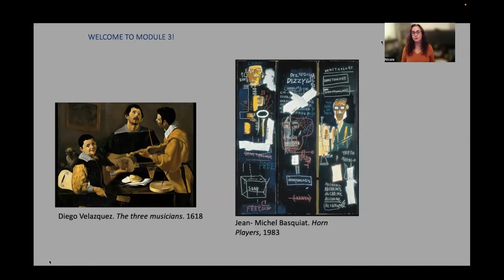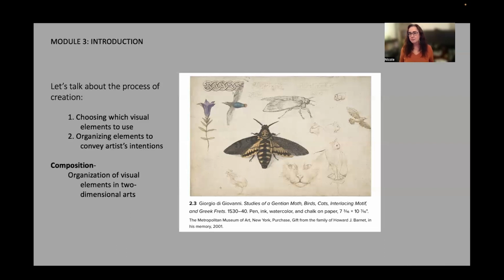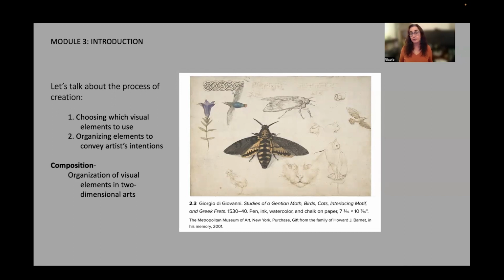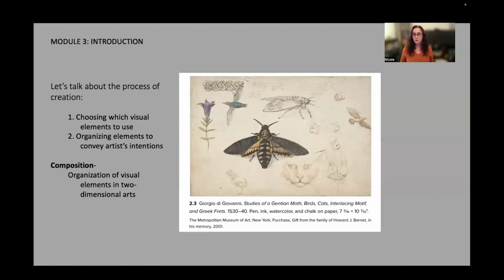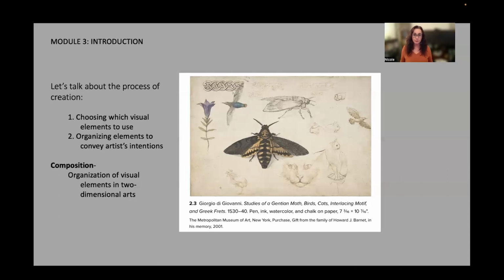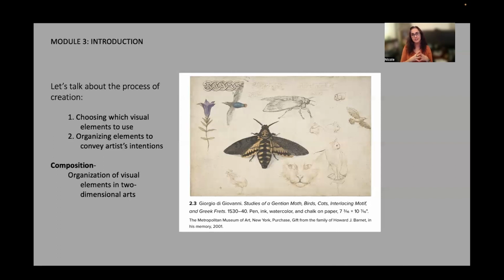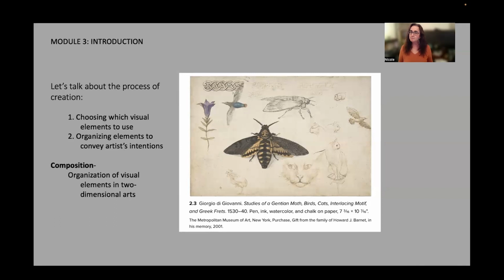MODULE3_Introduction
In Module #2, you defined the visual elements and applied the vocabulary in descriptions of visual examples. In Module #3, you will evaluate the ways in which artists arrange those elements in works of art. In other words, you will examine the practices of design. These practices are called the principles of design. Utilizing design terminology in art description and analysis, you are learning the process of evaluating art.

The assigned readings in this module collectively provide you with the tools to write a critical analysis on a work of art. Consider the reasons for evaluating art, the roles of museums and art critics, the motivations of historical scholarship, and the criteria for making evaluations on art. Who should be able to make judgments on art? What qualifications should art critics and scholars have in order to make judgments on art? These are issues and questions to examine as you complete the reading and assignments.

Remember the lessons you learned on evaluating art. You will continue to evaluate art and architecture for the remainder of the course.

Objectives

At the end of this lesson students will be able to:

-Identify and discuss each principle of design.
-Explain the role of evaluation in art.
-Examine the effect(s) of cultural and historic perspectives on viewers’ responses to art.
-Examine the effect(s) of subjectivity on viewers’ responses to art.